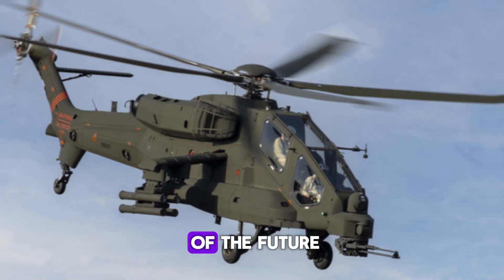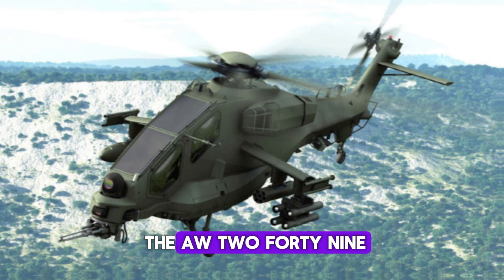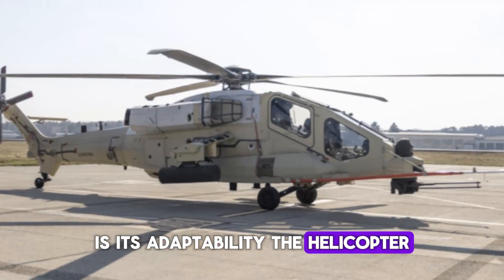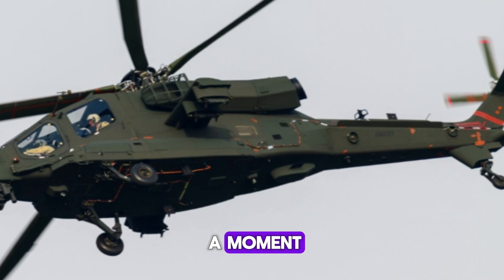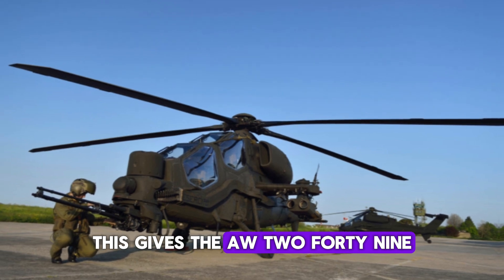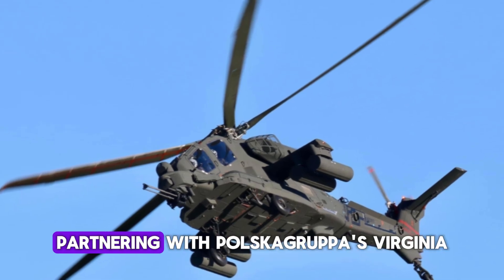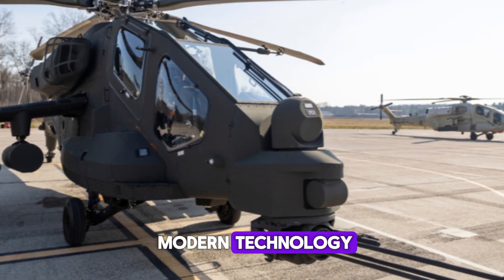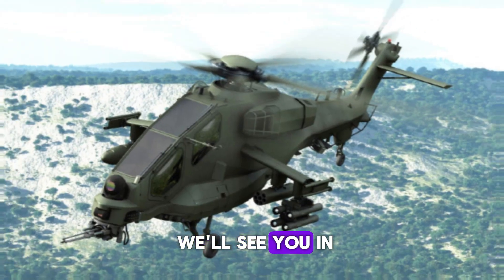The Future of Attack Helicopters: The Leonardo AW249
In this video, we dive deep into the cutting-edge features of the Leonardo AW249 attack helicopter, a next-generation military aircraft designed to dominate the battlefield. Learn about its advanced stealth capabilities, powerful twin-engine system, and its integration with UAVs for superior reconnaissance. We explore the AW249’s anti-tank missiles, precision strike abilities, and multi-role adaptability, making it a key asset for both land and maritime missions. Discover how the AW249 will replace the A129 Mangusta in the Italian Army and why other countries, like Poland, are showing interest.